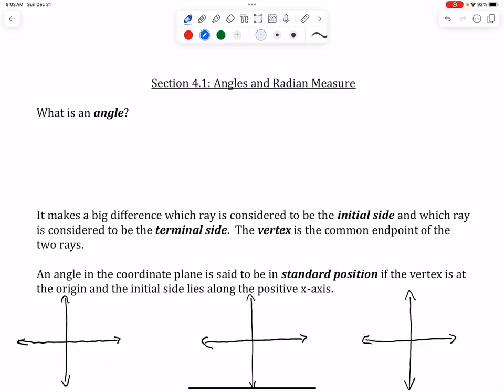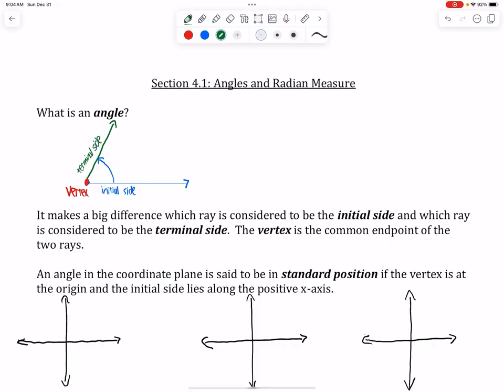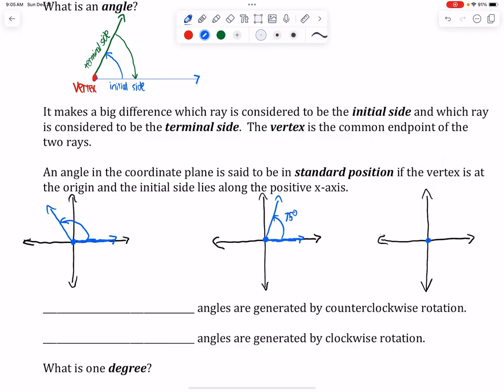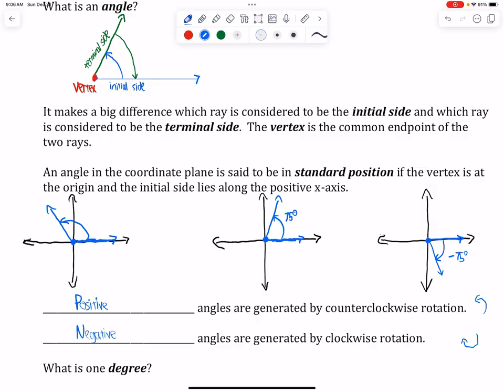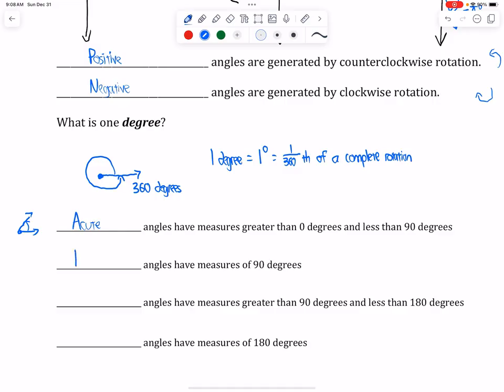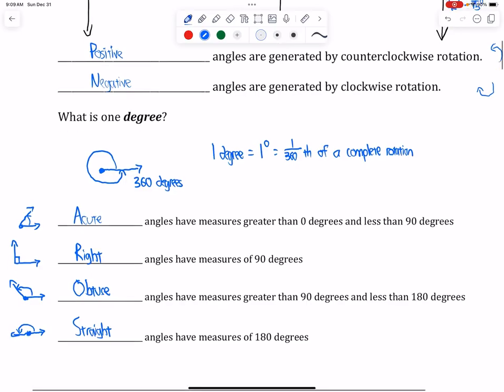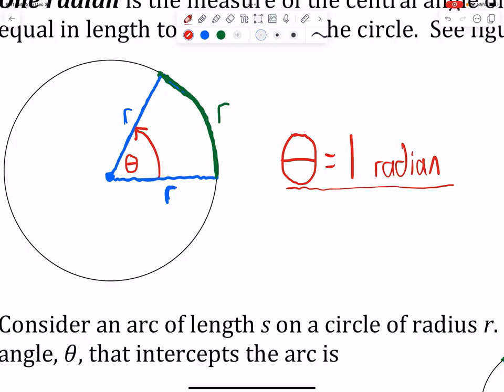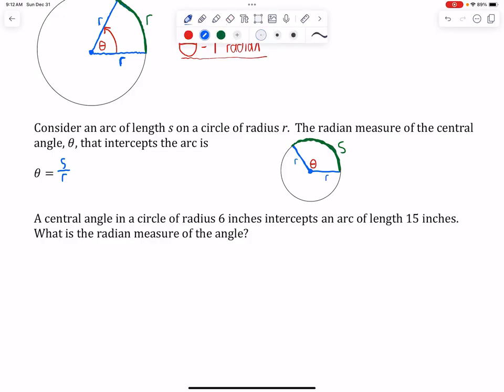Math 142 Video 4.1A Version 2